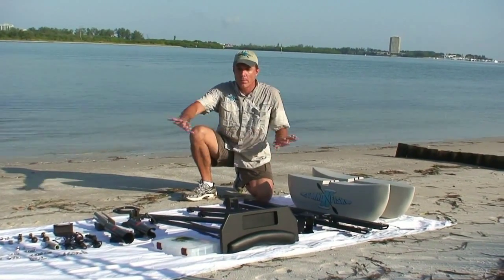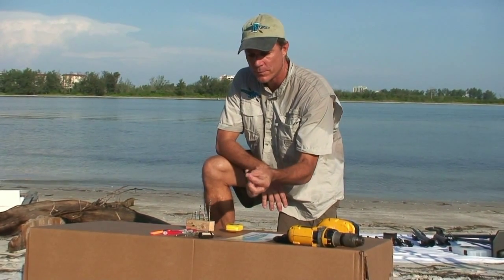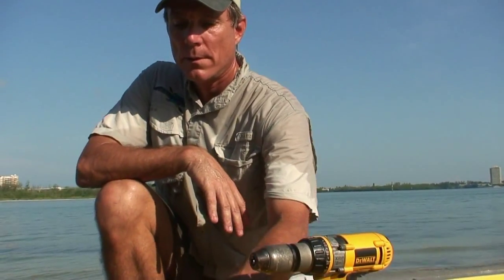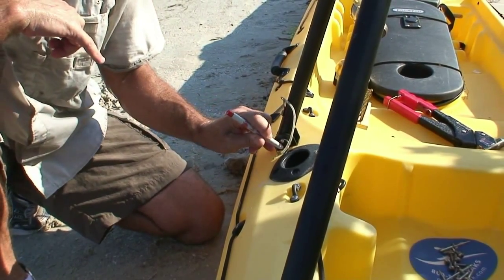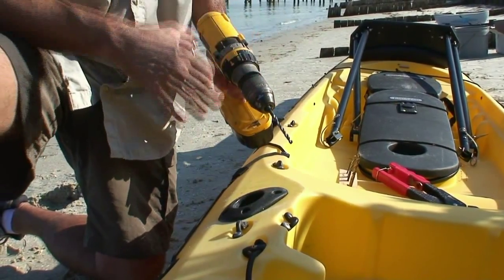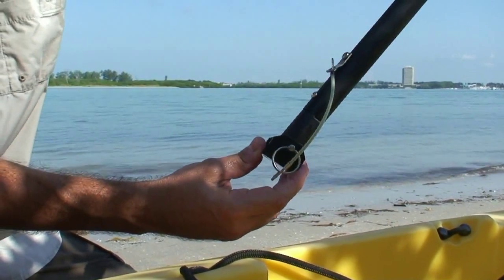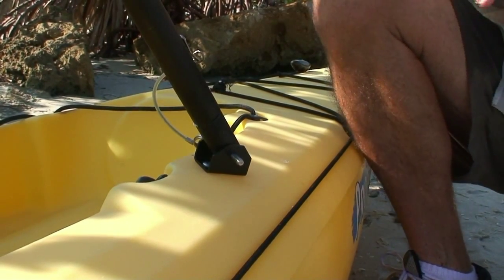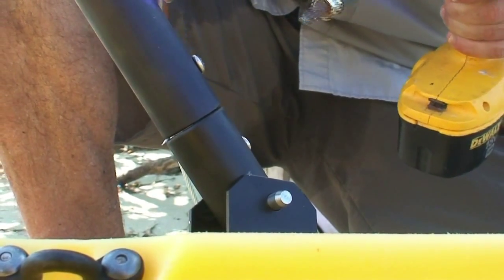Stand N Fish Install Part 1 - The Leaning Post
Help from Stand N Fish owner Rick Rosenburg - to properly install your new Stand N Fish Kayak Fishing System on your sit-on-top kayak. Part 1 explains mounting the leaning post to your kayak.